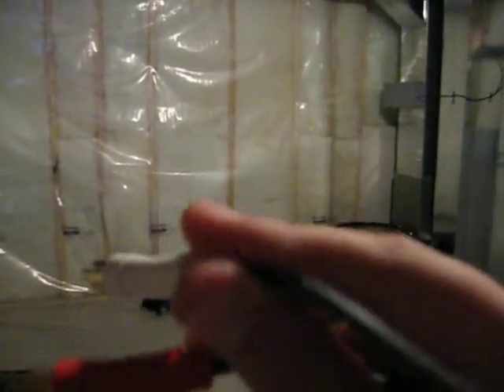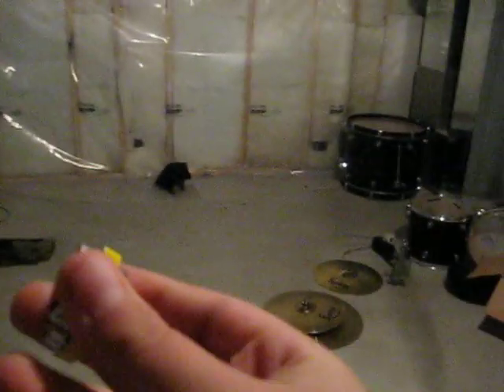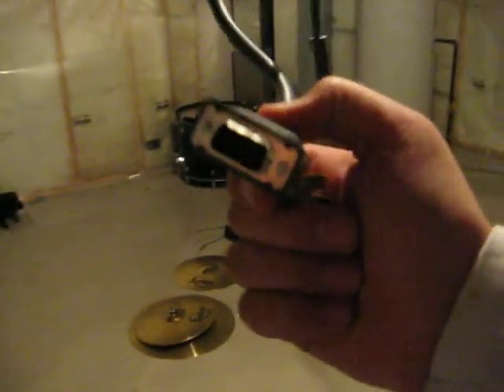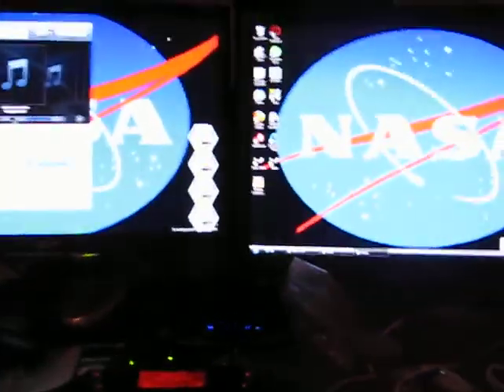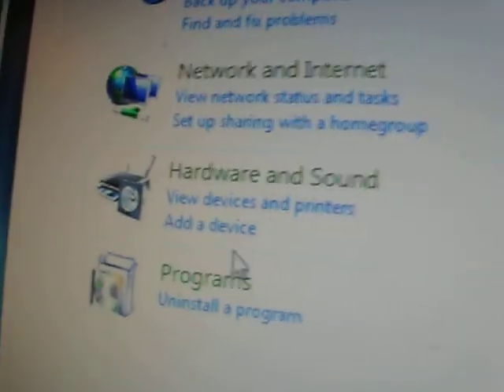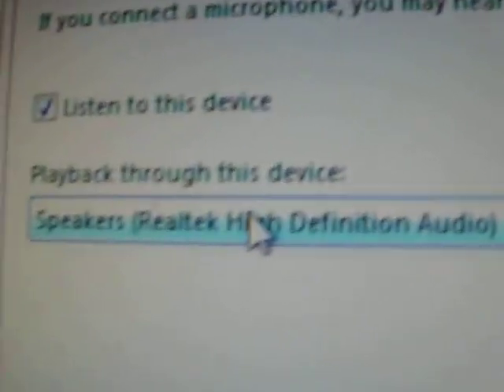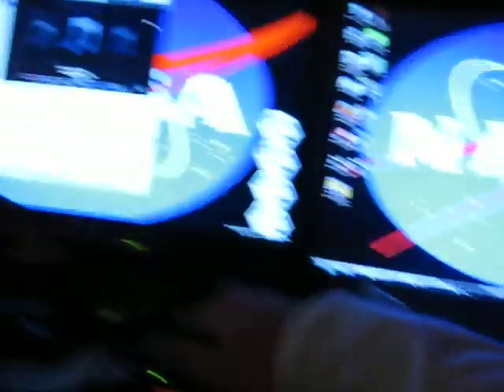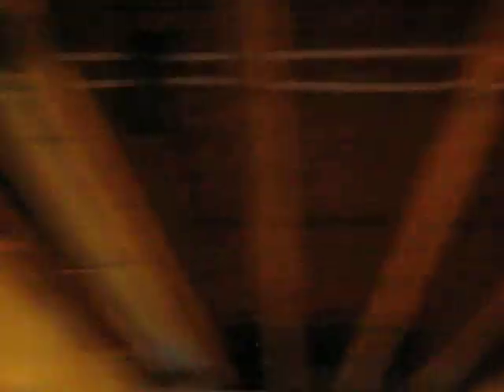How to hook up your XBOX 360 to your PC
Sup guys...thsi is my tut on how to hook your xbox 360 up to your comptuer(theoreticly)so,yeah plz enjoy this,leave a comment or PM me if u got any questions,AND SUBSCRIBE TO GET CAKE! :D. thnx